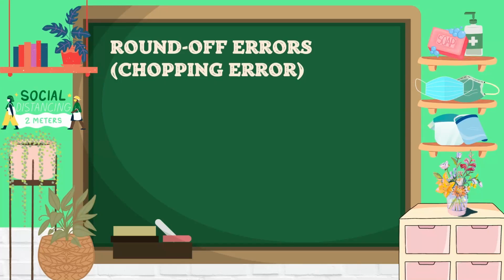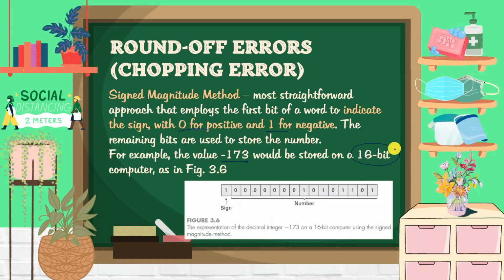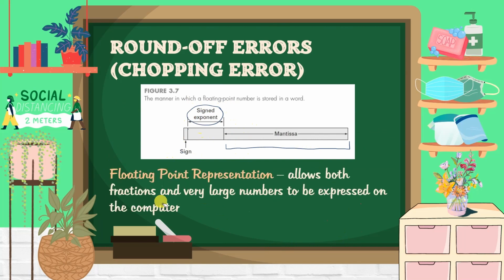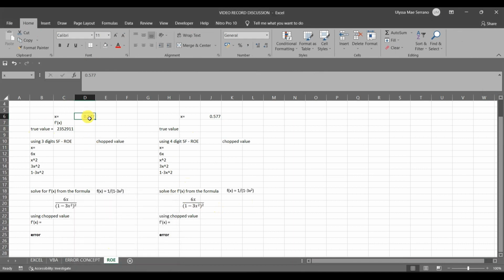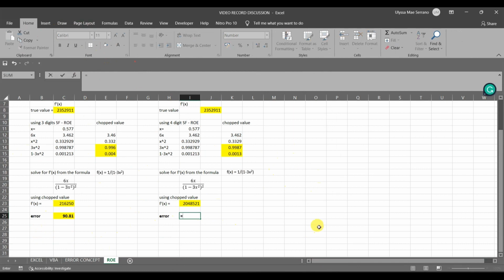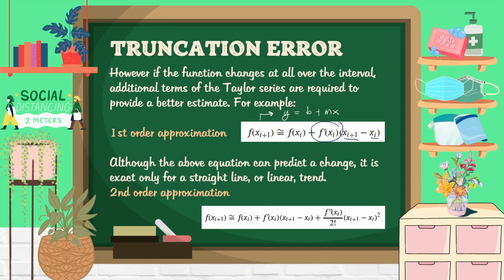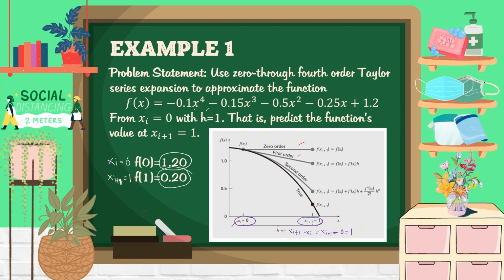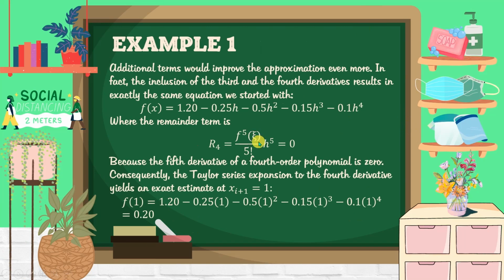ROUND OFF ERROR AND APPROXIMATION (Part 2)